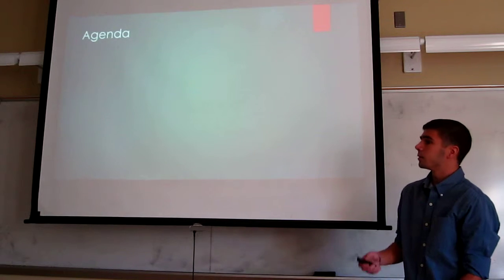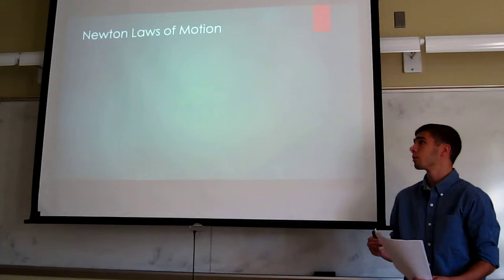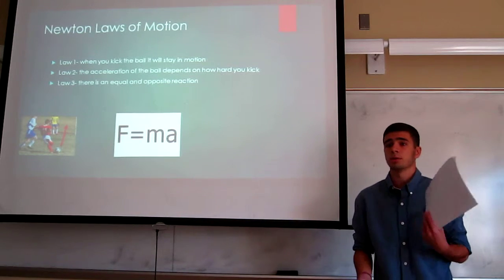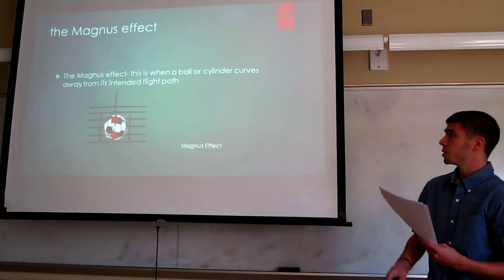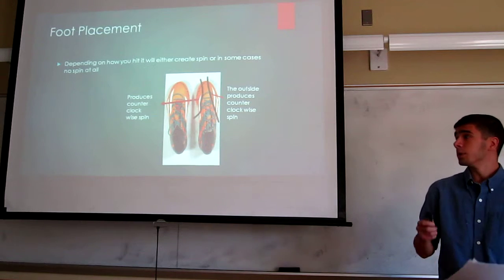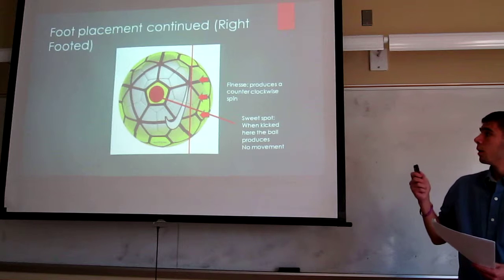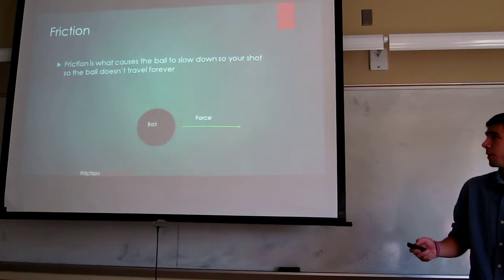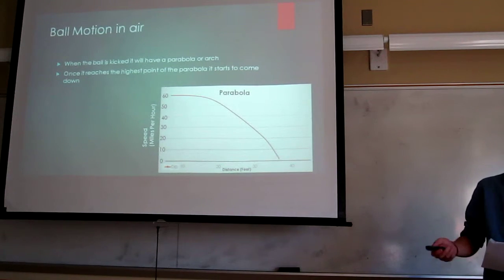My technical Speech